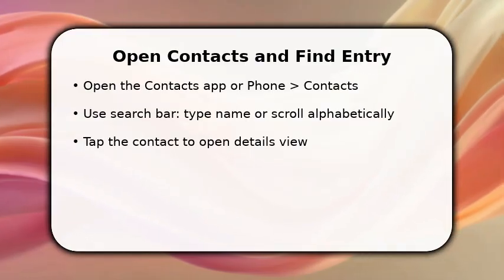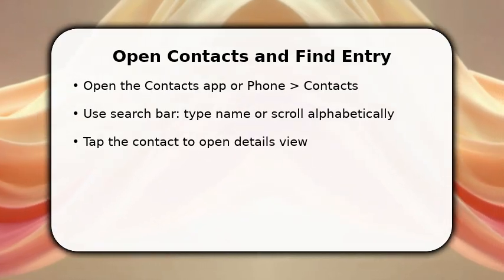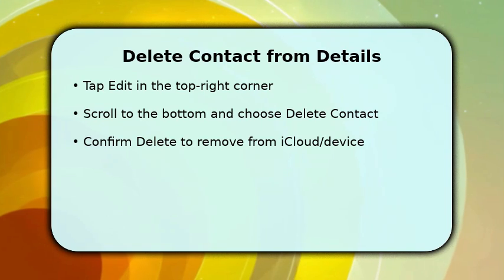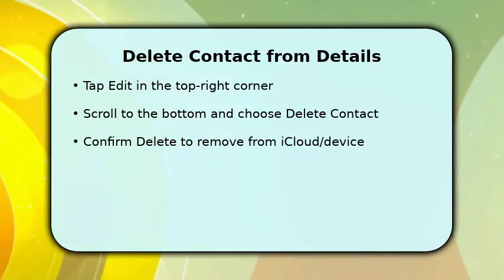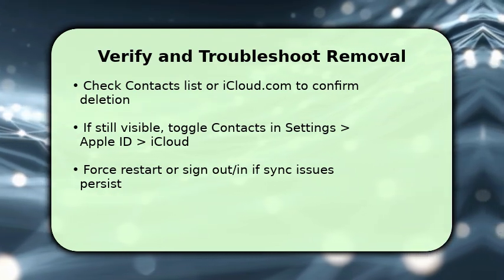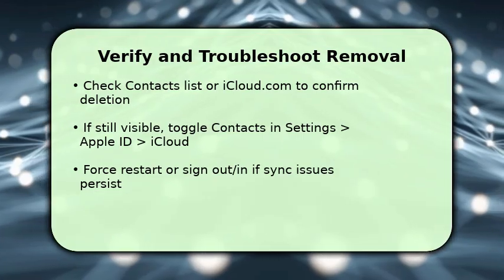How to Delete Contacts in Apple Phone - Step by Step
Learn the easy steps to remove contacts from your Apple device. This video guides you through navigating settings, identifying unwanted entries, and executing deletions on iPhone or iPad with clarity.